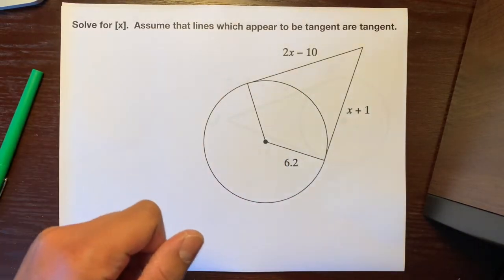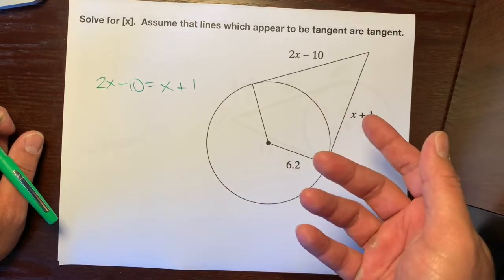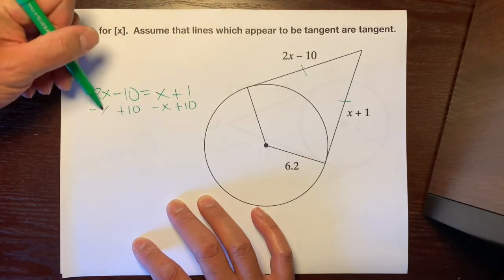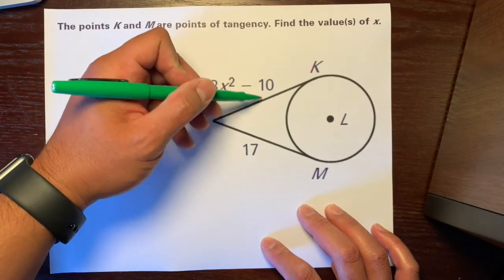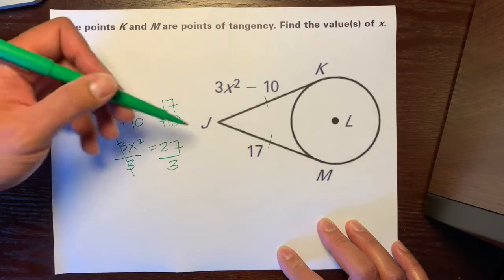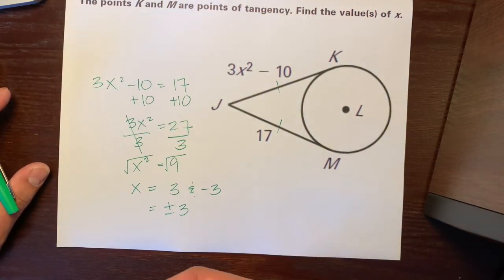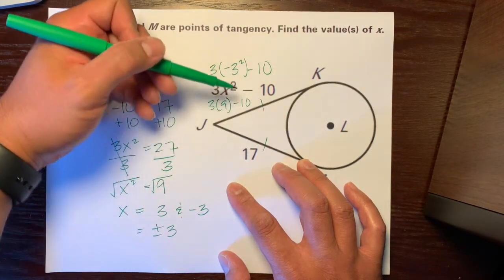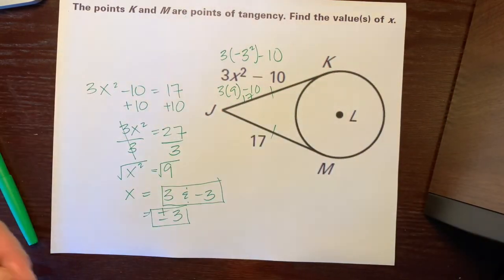Two Tangents Theorem Examples